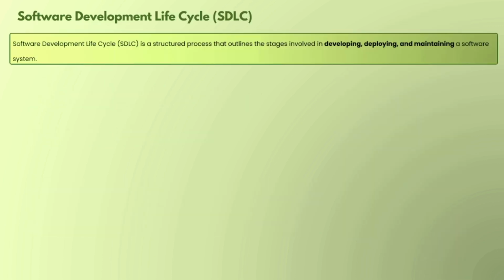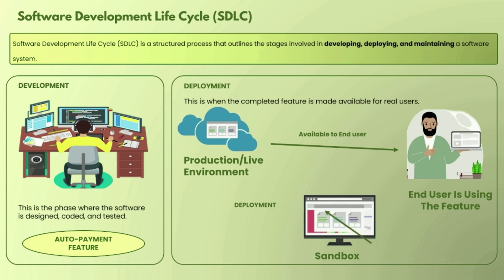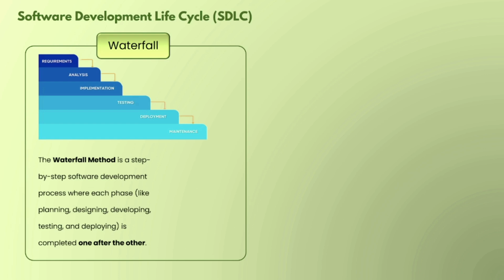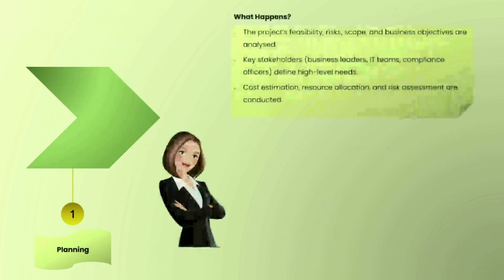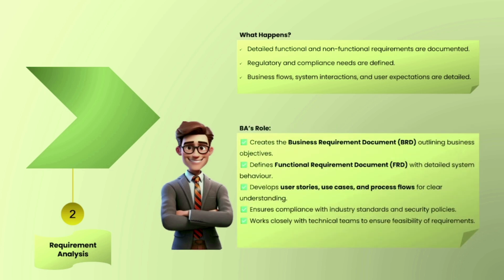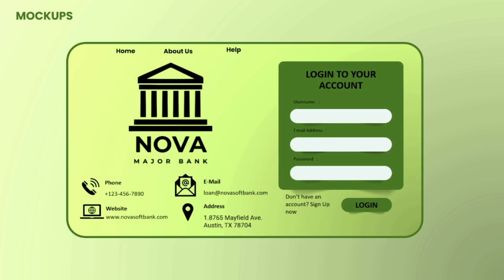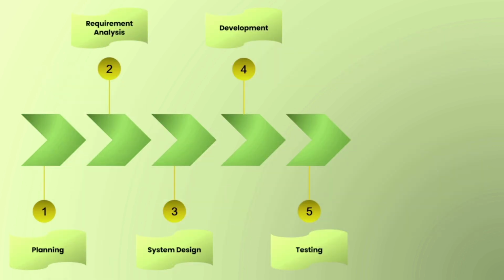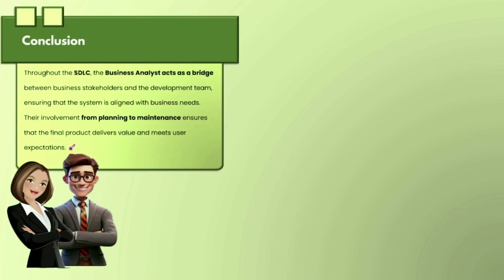Tutorial 3 : The Role of a Business Analyst in the SDLC | Business Analyst Course For Beginners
🎓 Welcome to Tutorial 3 of the "Become a Business Analyst: Your Path to Success" Course!
In the first two tutorials, we set the stage:
• In Tutorial 1, we introduced the course structure, learning roadmap, and how real-world examples—like the Loan Management System (LMS) project for Nova Major Bank—will help make each concept relatable.
• In Tutorial 2, we explored who a Business Analyst really is, using a live project scenario where Tech Global Labs helps Nova Major Bank build an end-to-end LMS solution.
Now, in Tutorial 3, we take things a step further.
✅ In This Video, You’ll Learn:
• A complete breakdown of the Software Development Life Cycle (SDLC) — from idea to implementation
• The specific role a Business Analyst plays at each stage of the SDLC
• What deliverables BAs are responsible for during phases like:
o Requirement Gathering
o System Design
o Development Support
o Testing & UAT
o Go-Live & Deployment
• A simple explanation of deployment types (e.g., production, staging) and what they mean for BAs
• How BAs collaborate with developers, testers, project managers, and stakeholders across the cycle
• A sneak peek into how the BA acts as a bridge between business needs and technical implementation
This video is perfect for:
• Anyone who wants to understand how software is actually built from scratch
• Business Analyst aspirants aiming to master their role in technical projects
• Professionals preparing for BA interviews where SDLC questions are common
• Beginners trying to connect BA theory with real project workflows

• Course Notes